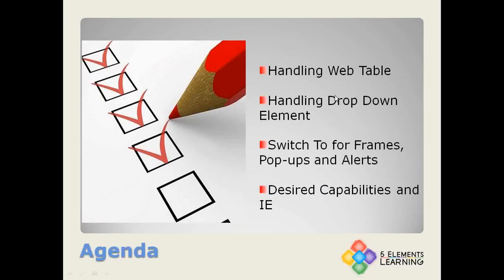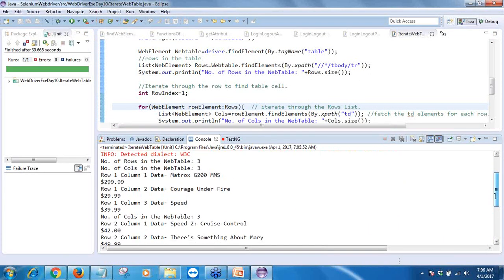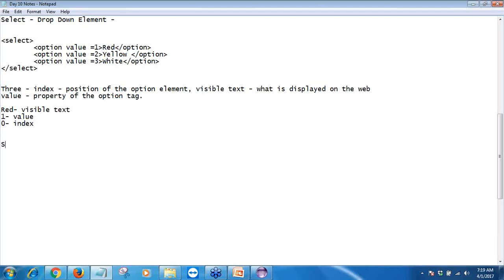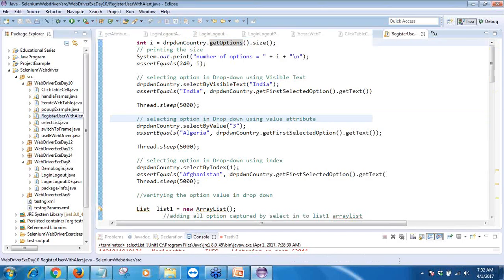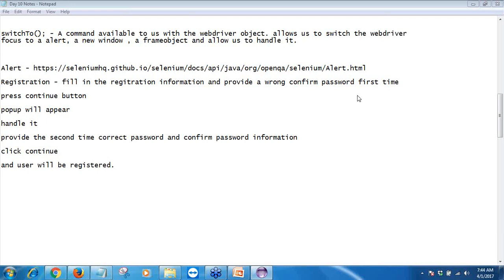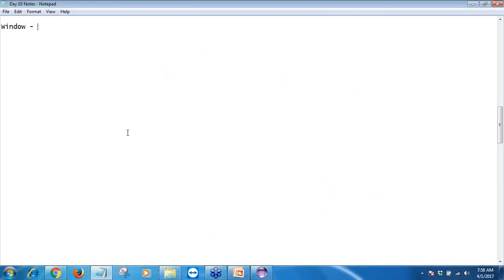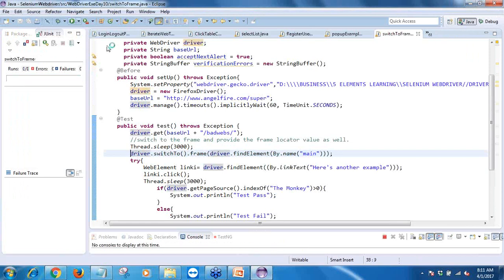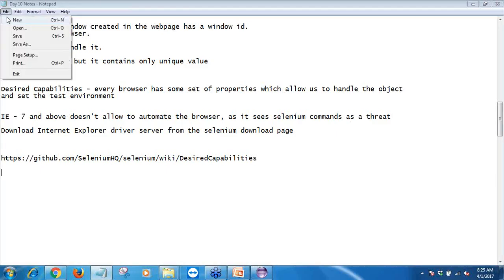Day 10_Selenium_Java